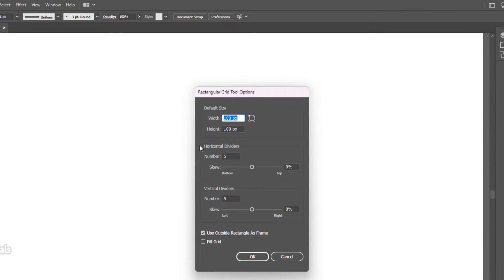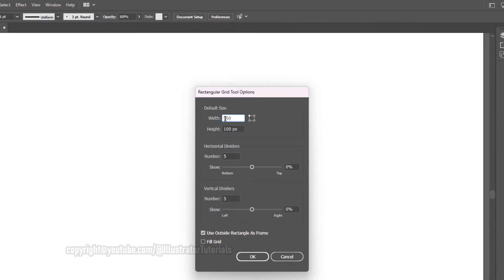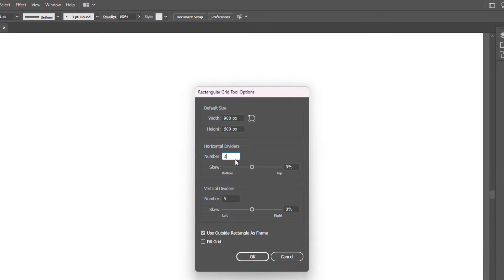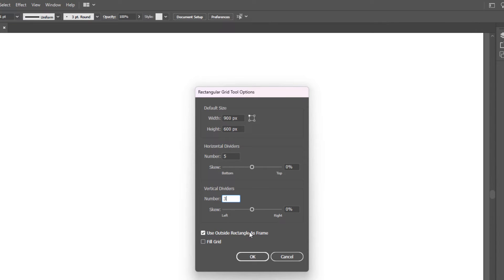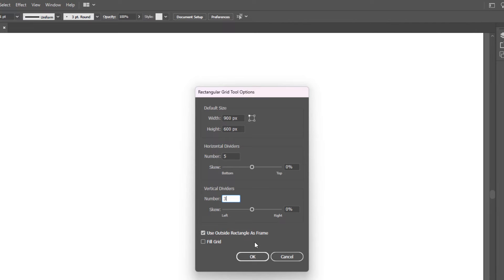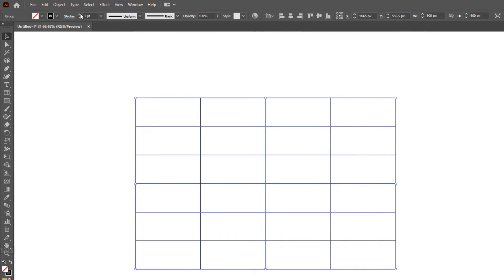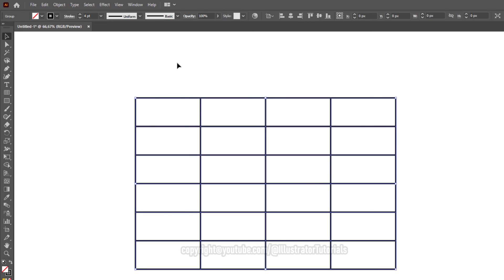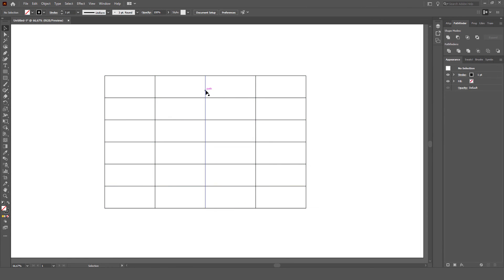How to make table in Adobe Illustrator